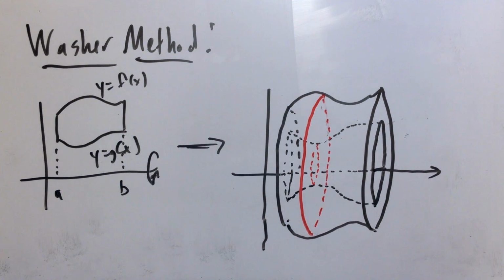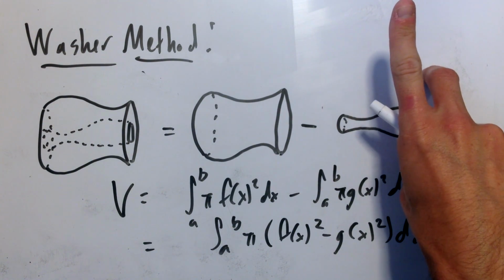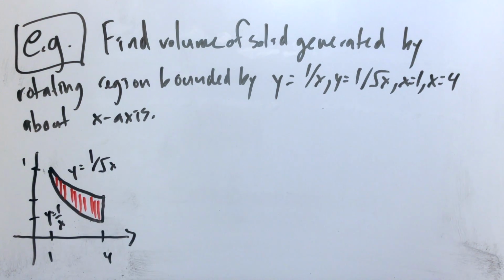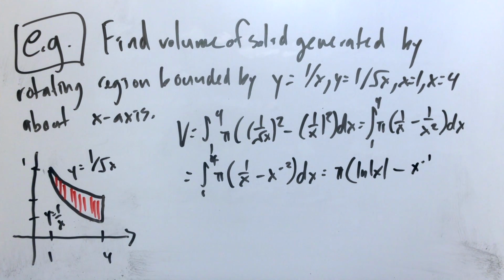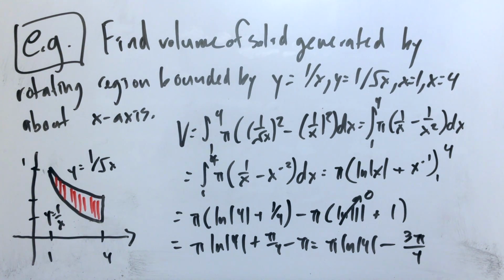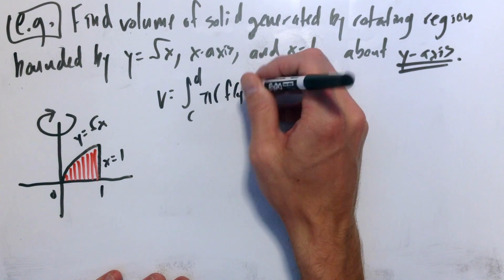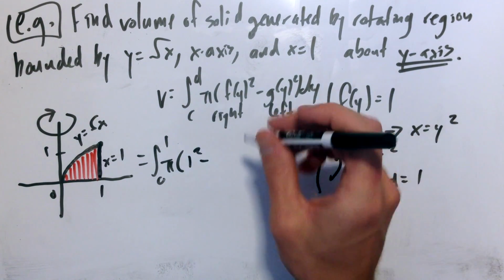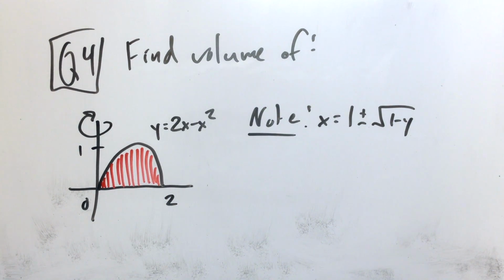242 Lecture 7 Video 3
We introduce the Washer Method of computing volume, and we consider vertical axes of revolution.